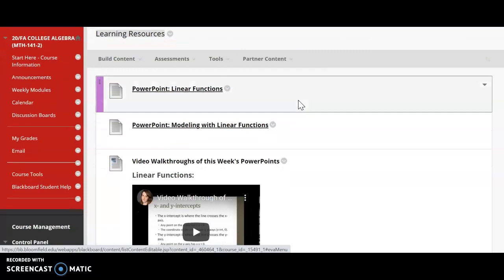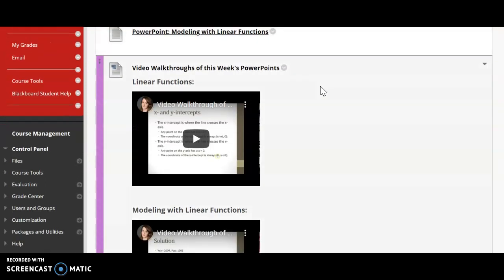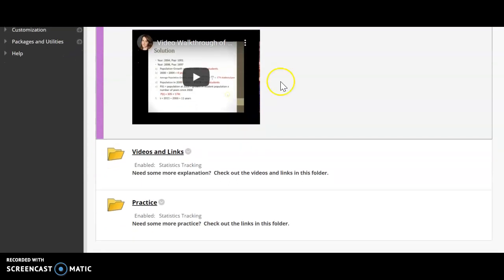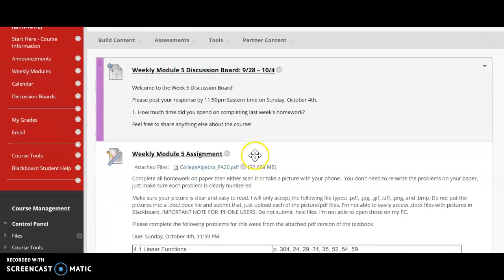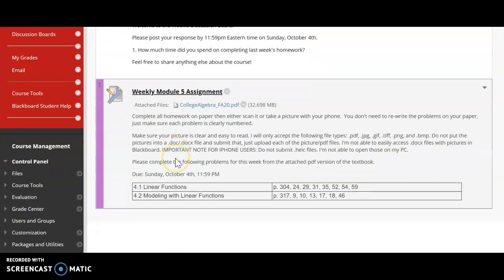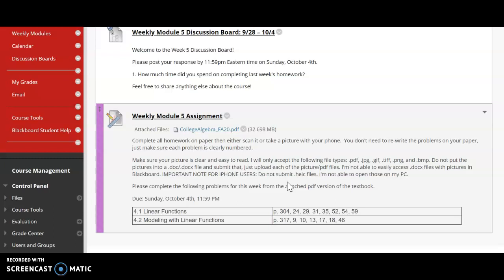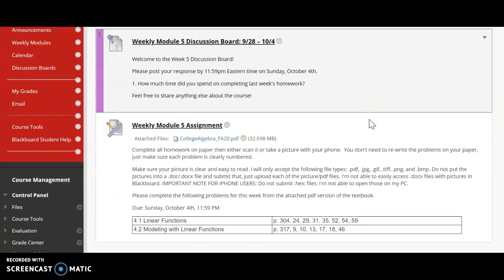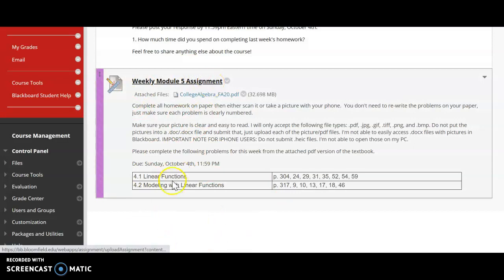MTH141 College Algebra Week 5